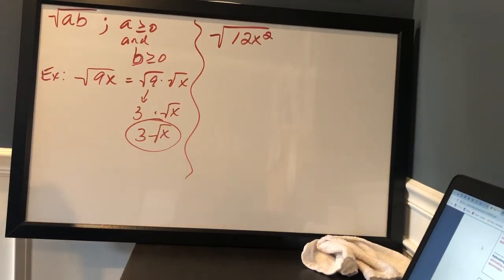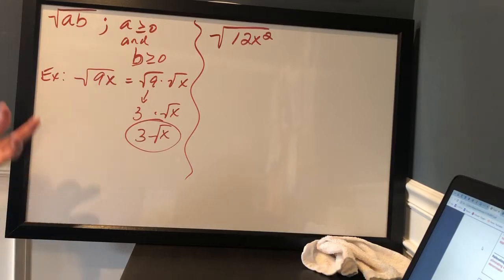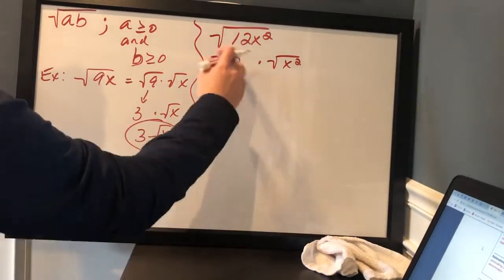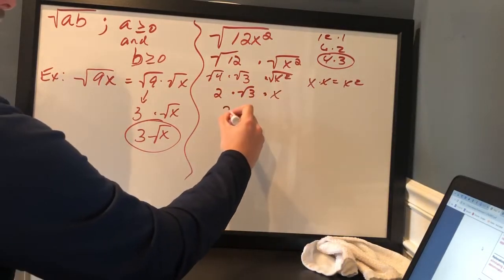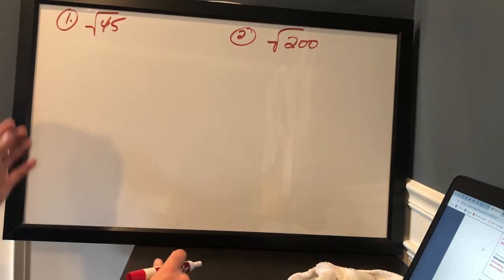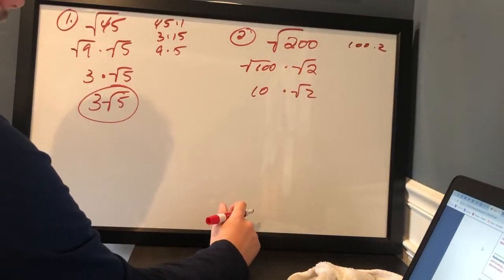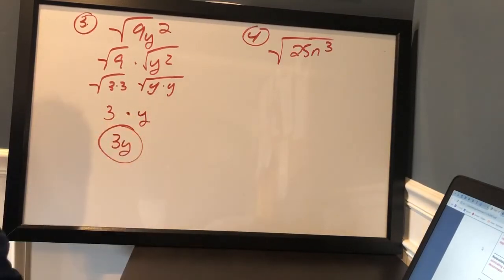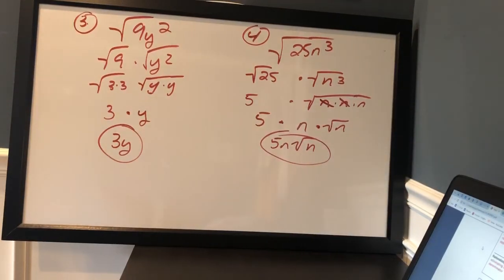Product Property of Radicals